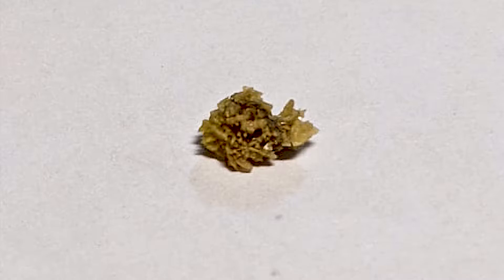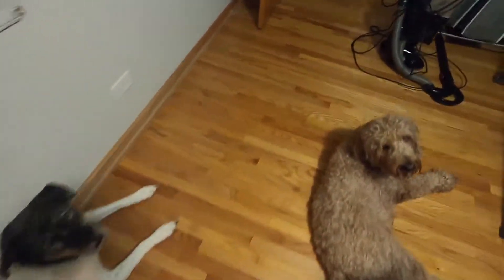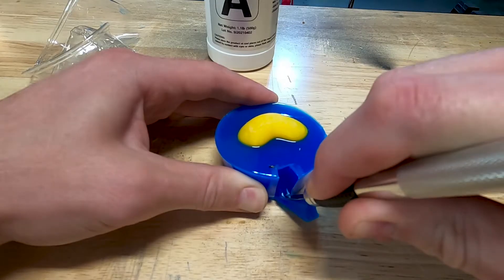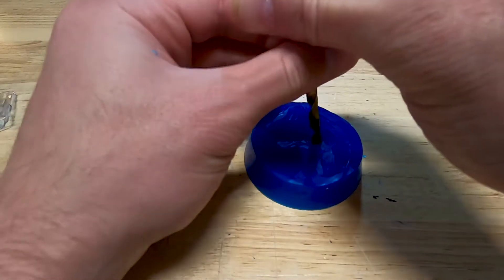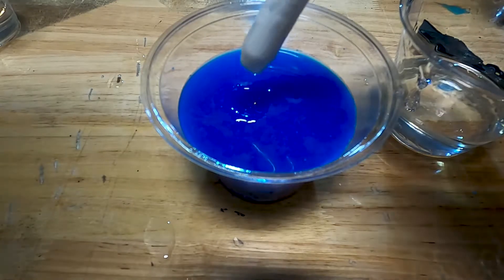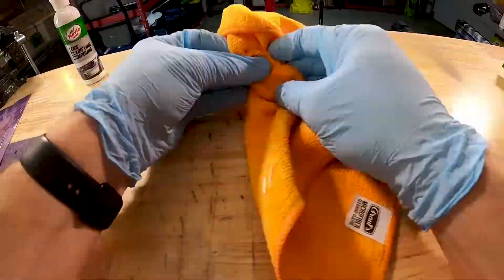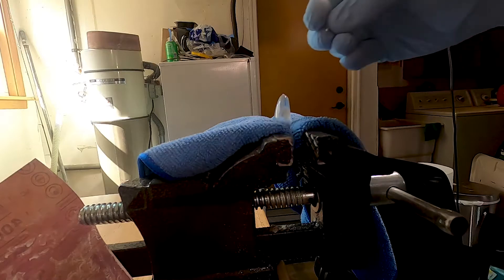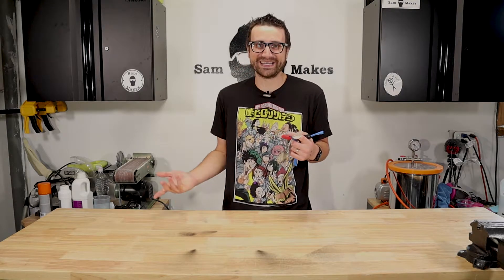Casting a Body Part In Resin!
This week I Made a keychain from Human flesh (Kidney stone) and resin. I suffer from Kidney stones and had one back in march. My Hospital bill was $1500, so to immortalize the experience I cast the stone in resin! This keychain cost me $1500! Kidney stones are terrible, and quite possibly the most painful thing i have ever experienced. If you also suffer from Kidney Stones let me know down in the comments.

For this project I found a small kidney stl online (Linked Below) which i 3d printed.

I then made a mold of the kidney using silicon. I then used slow cure resin to cast the bottom part of the kidney.

Following that I placed the human flesh (kidney stone) in the bottom half of the mold and then poured the rest of the resin to complete the cast.

I then used 80, 150, 220, 400 grit sandpaper to smooth out the keychain. Followed by using a headlight restoration kit to polish the keychain to have a clear finish.

I drilled a piolet hole in the keychain to ensure that the resin wouldn't crack, and then screwed in the eye screw to put the ball chain through so i could hang it on my keys.

I'm not sure how I feel about this build (or what I'm doing with my life anymore), but I do think that this was a pretty cool project, and I now own something that no one else owns so that's pretty cool I guess.

Make sure to check out other videos as they become available on my channel every MONDAY at NOON.

WARNING: DO NOT ATTEMPT TO DO ANYTHING SEEN IN THIS VIDEO. THIS VIDEO IS MADE STRICTLY FOR ENTERTAINMENT, AND EDUCATIONAL PURPOSES. I (MOSTLY) KNOW WHAT I AM DOING.